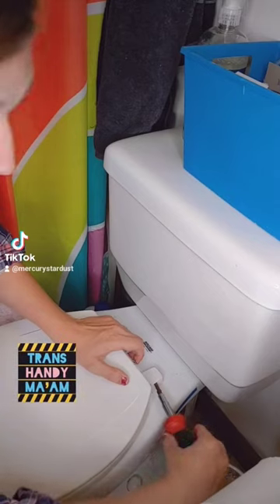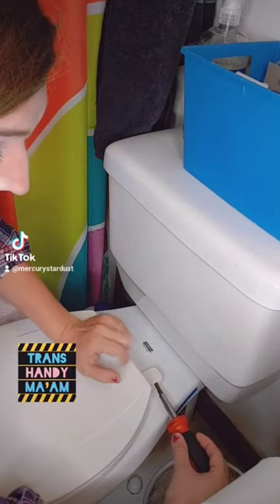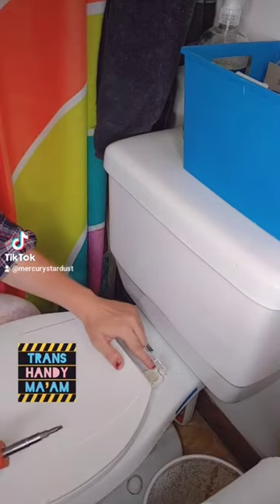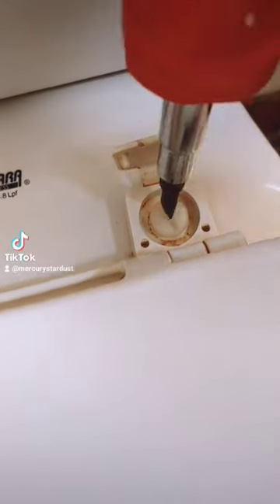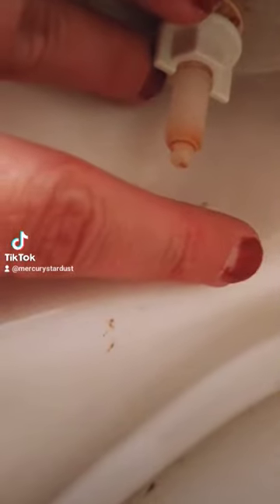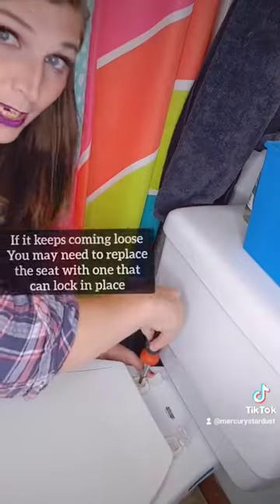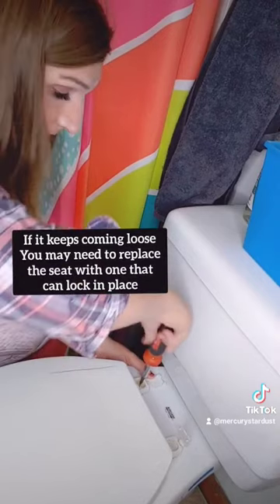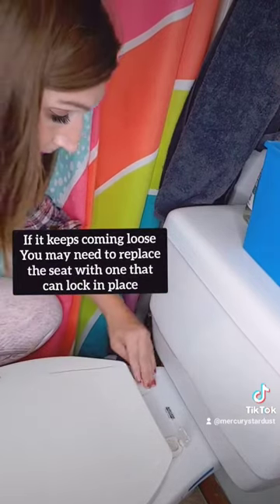Tightening a loose toilet seat.